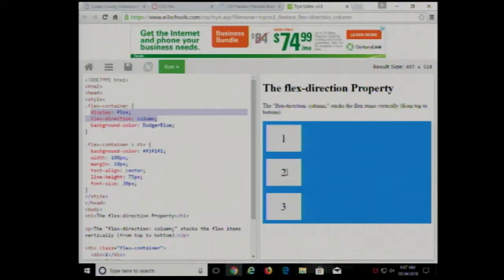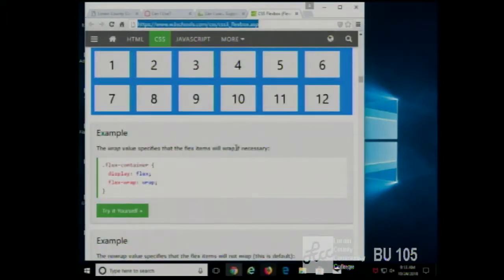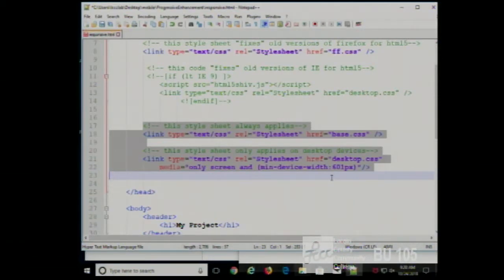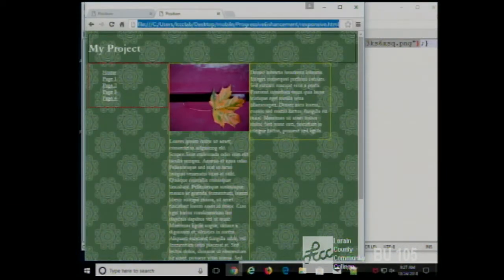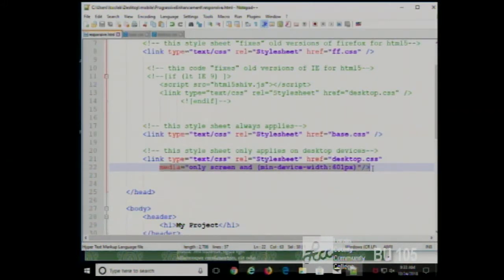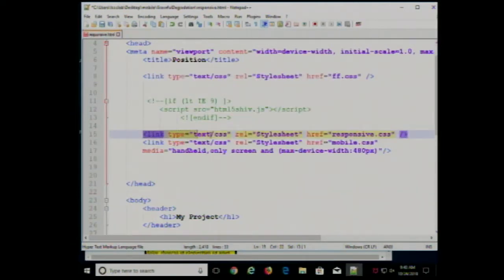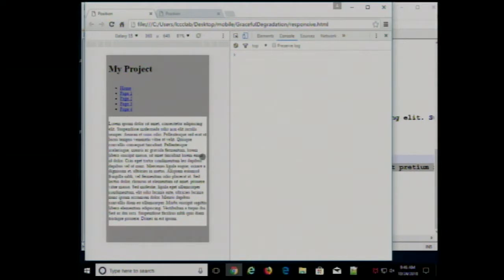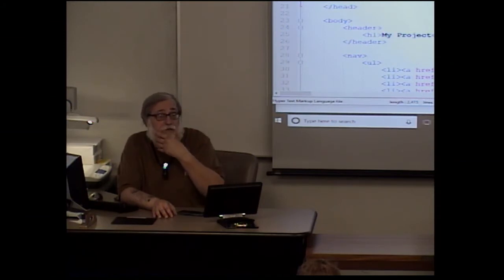CISS216 - Web Development - Fall 2018 - Week 10 Lecture 2 - October 24, 2018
Flex Layout. Can I Use? Website. Mobile web sites and media queries